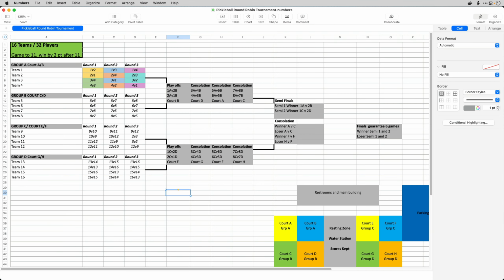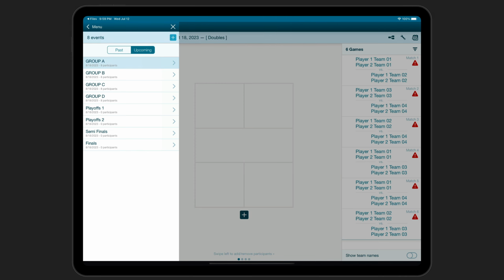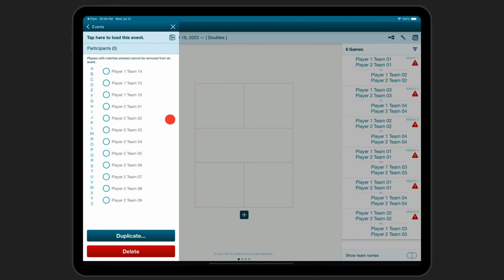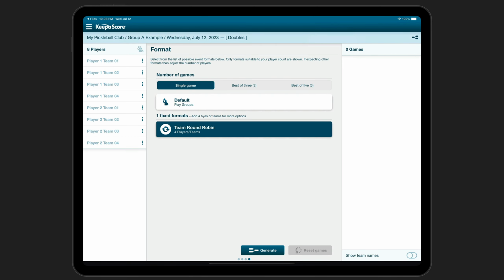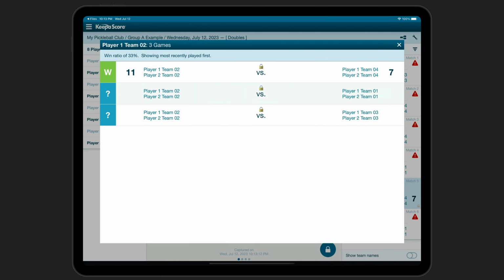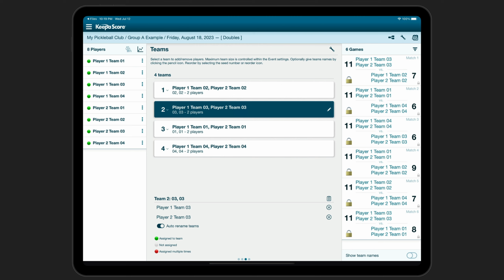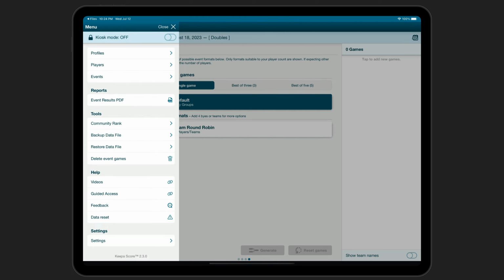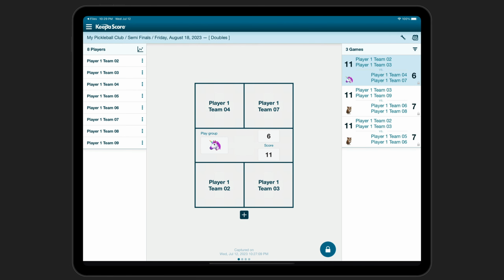Easier Round Robin Pickleball Tournament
If you're looking to run a Pickleball Round Robin tournament where you advance winners to other events then you'll find out how to do this with KeepaScore.